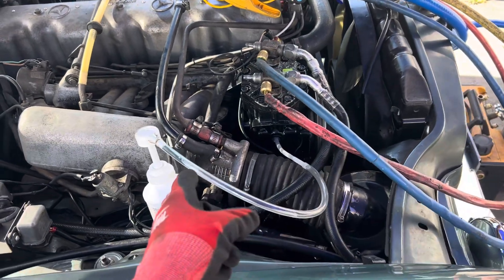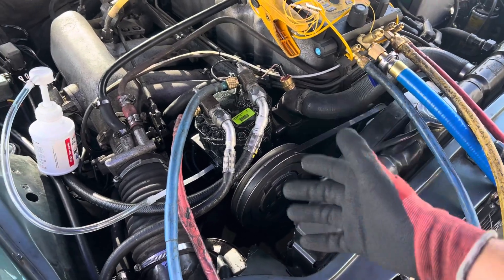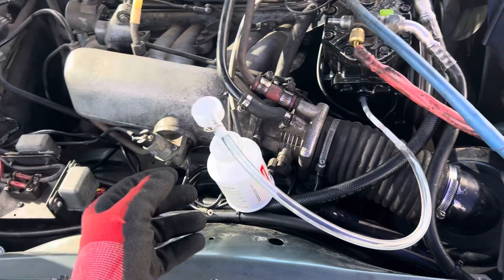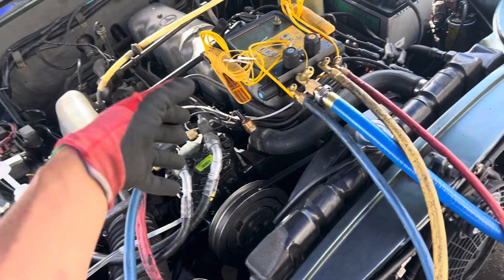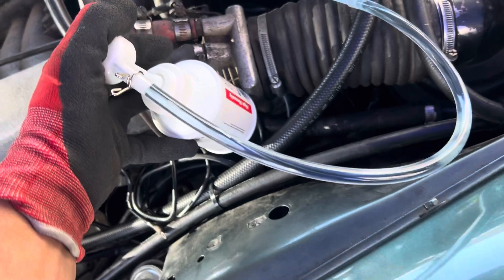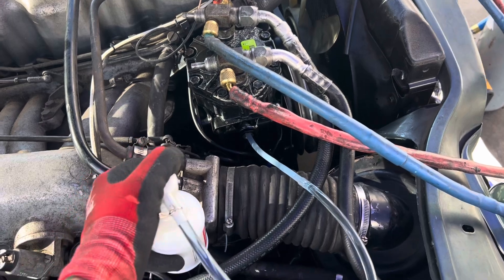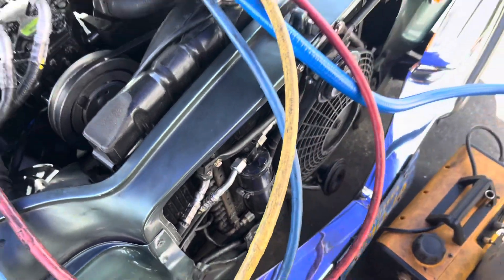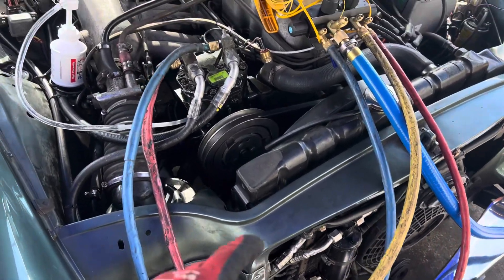AC system damaged by HIGH MOISTURE content. ￼ rust flakes clog the expansion valve.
After the rust flakes start peeling away off the inside of the receiver dryer, they fall to the bottom they’re picked up by the pick up tube and delivered to the expansion valve clogging up the expansion valve

Clogging up the expansion valve or severely restricting it

Then cooling back to the compressor stops and oil flow back to the compressor stops, and the oil starts building up inside the evaporator . ￼